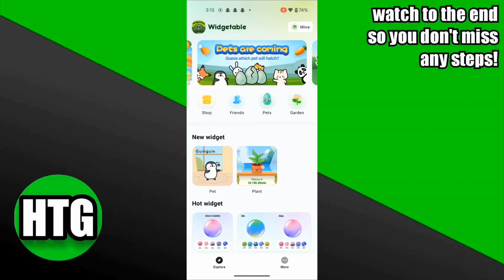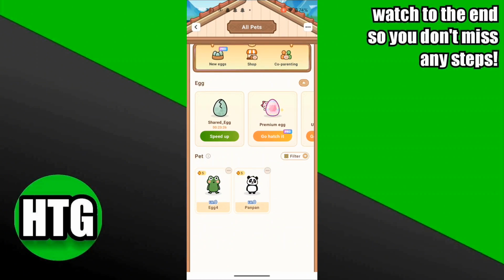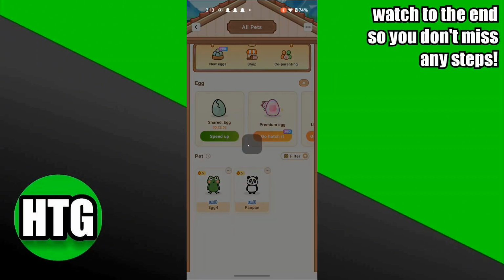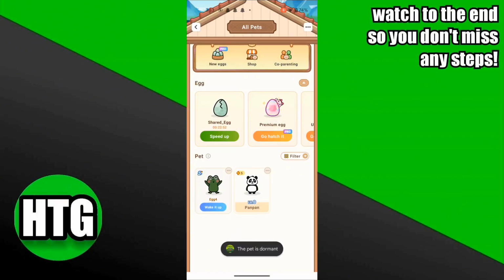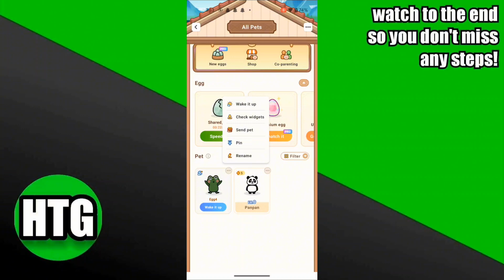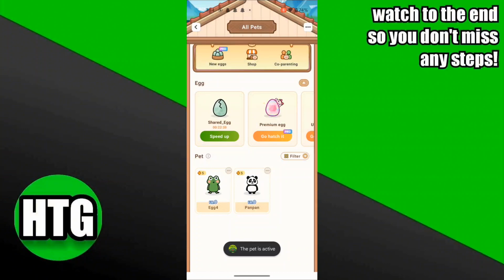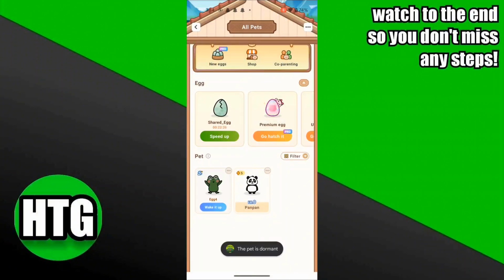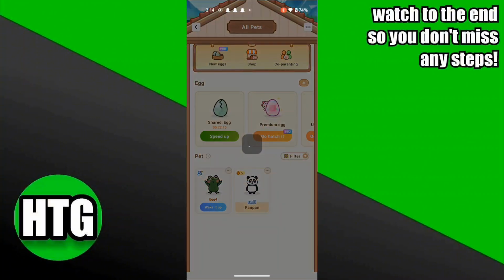HOW TO DELETE A PET ON THE WIDGETABLE APP 2025! (FULL GUIDE)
Welcome to our comprehensive guide on "How to Delete a Pet on the Widgetable App." In this video, we'll walk you through the steps to effortlessly remove a pet from the Widgetable app, ensuring you have a seamless experience managing your virtual companions.

0:00 INTRO
0:04 TUTORIAL